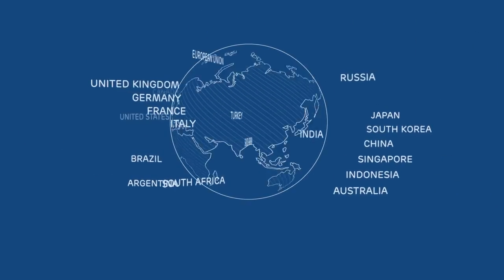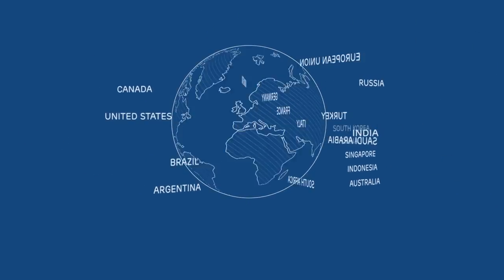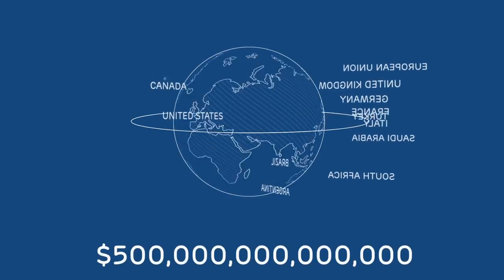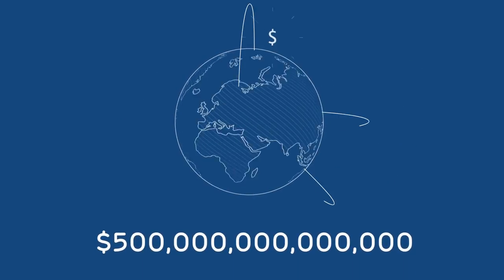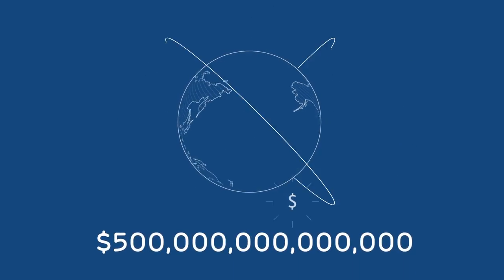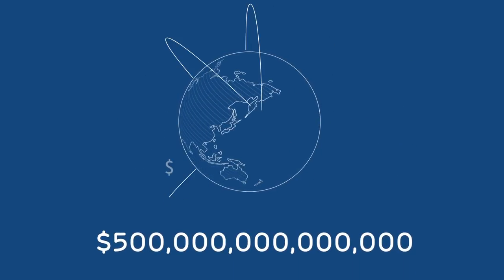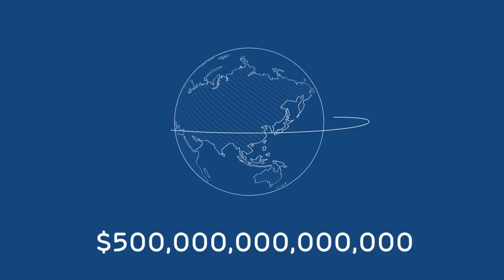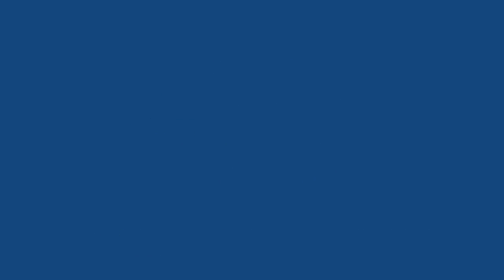How is the global financial system simpler than before?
How have G20 countries sought to simplify the financial system – and why does this make the whole system safer for everyone?

This video explains.